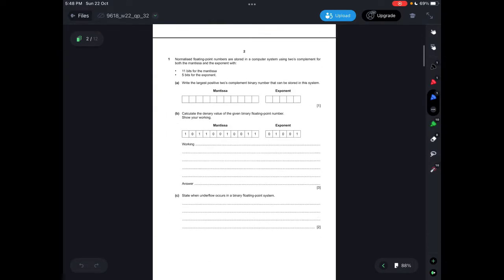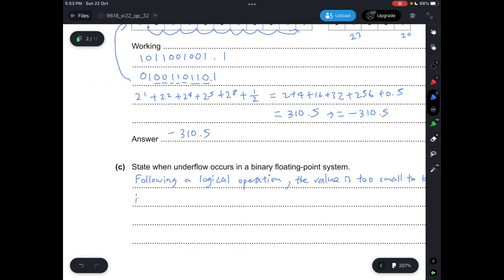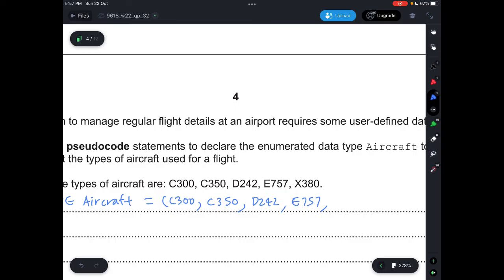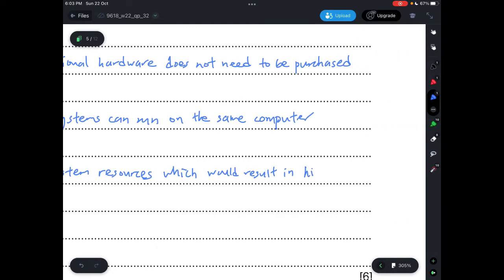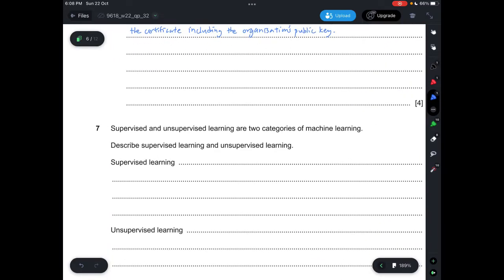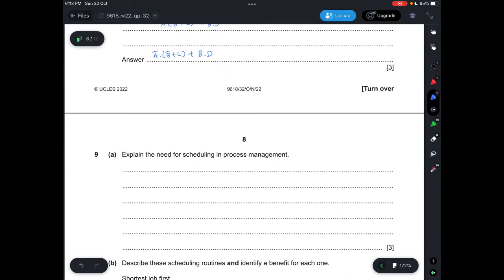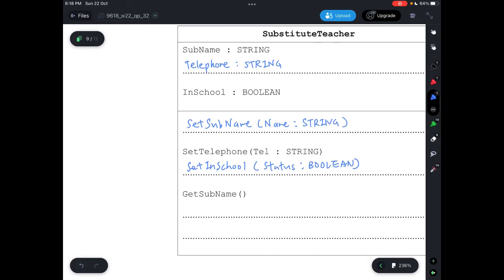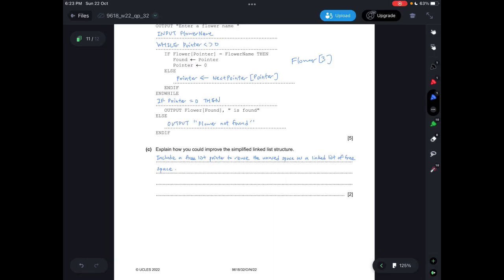Computer Science | 9618 P32 Oct/Nov 2022 | Cambridge A2 Level Past Year Paper Discussion | qiphyedu